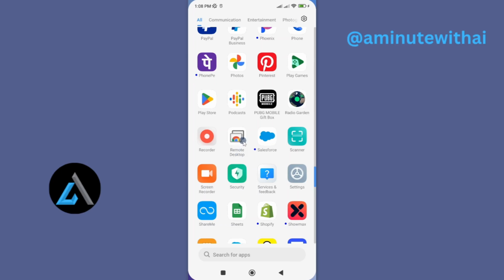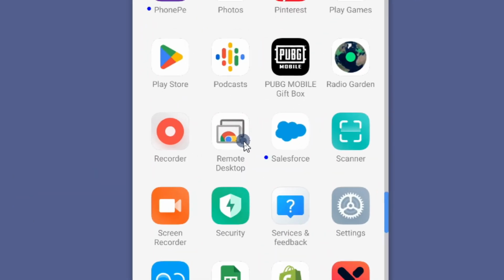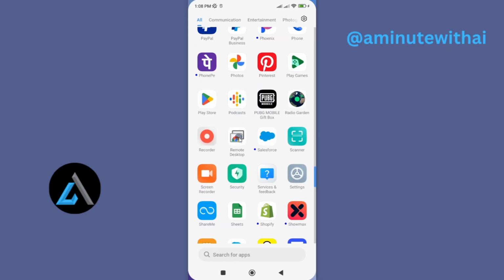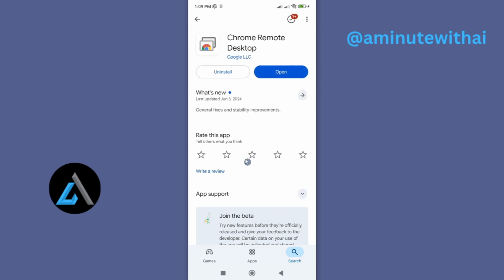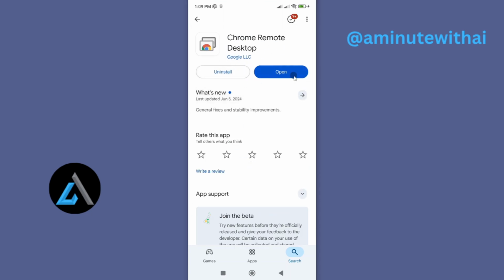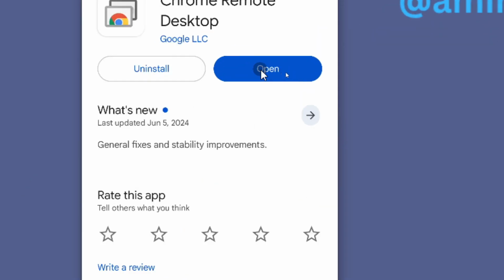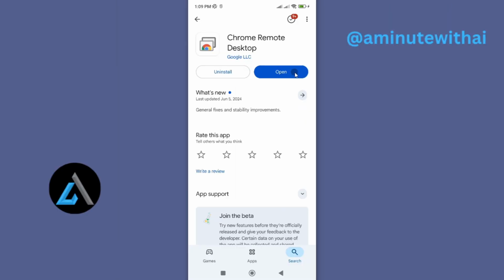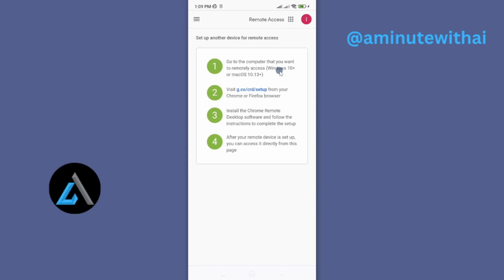How To Update Chrome Remote Desktop App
Want the best remote access experience with new features and security updates? In this quick tutorial, learn how to update the Chrome Remote Desktop app on your device to ensure smooth and secure connections.